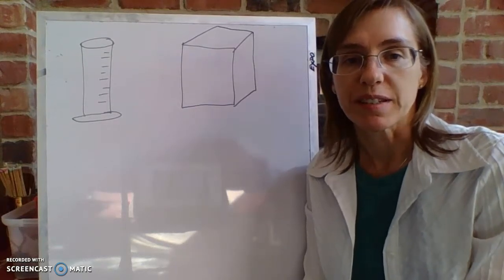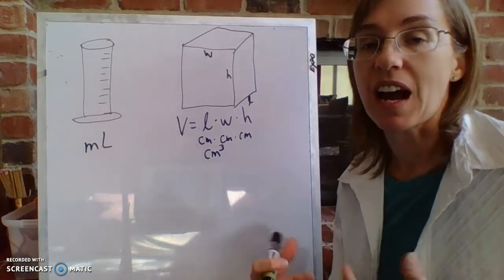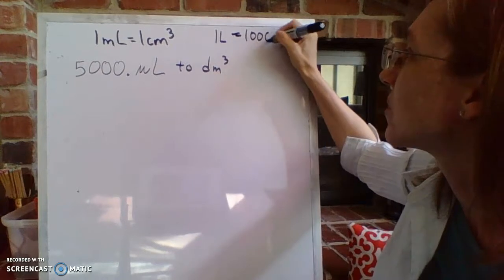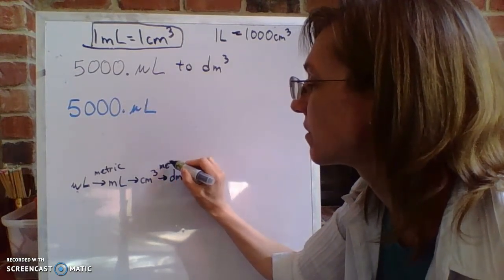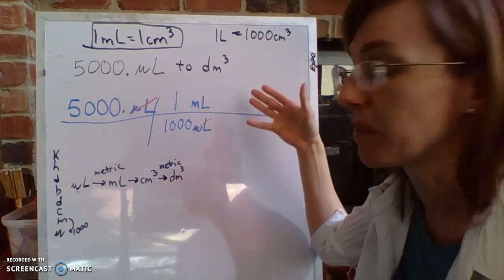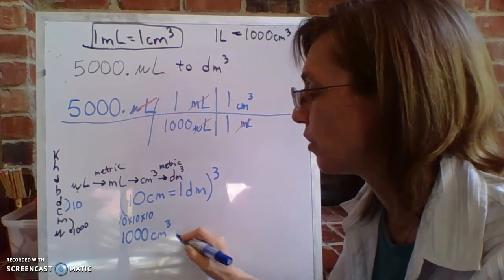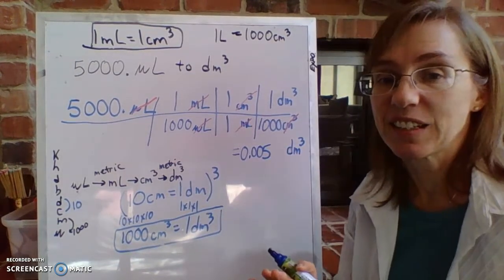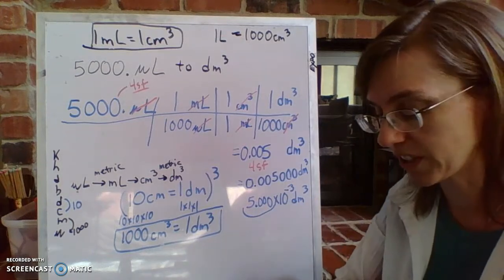2 volumes in metric system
Learn how to convert between the 2 volume measurements in the metric system: liters and meters cubed.We will use 1 milliliter = 1 centimeter cubed as our main conversion factor.